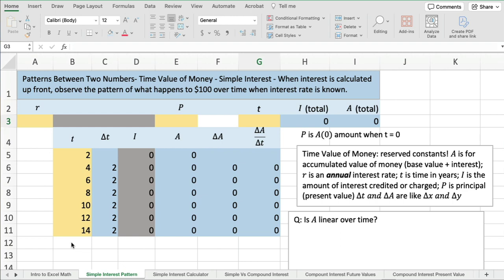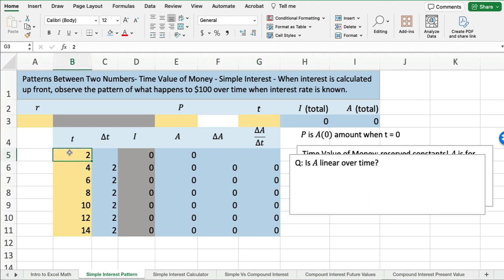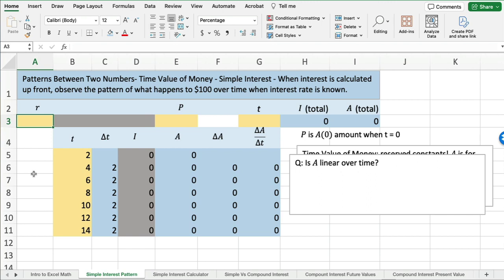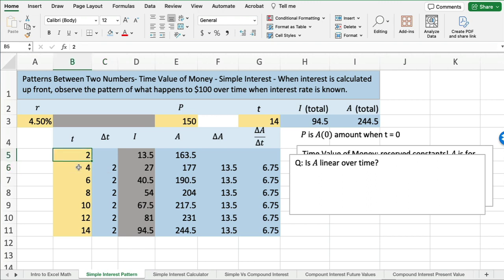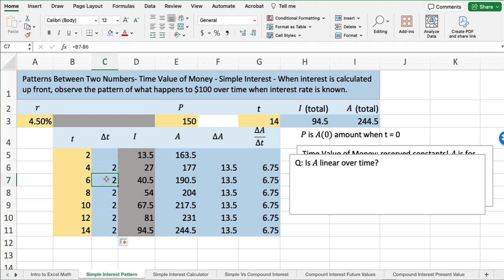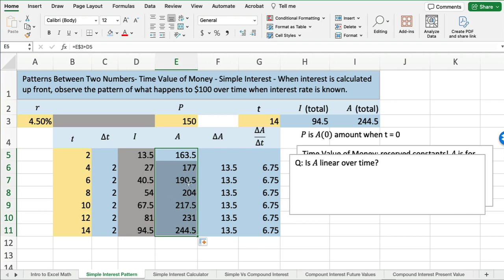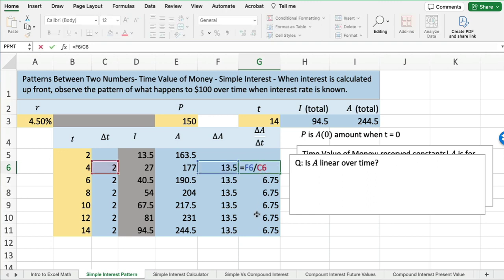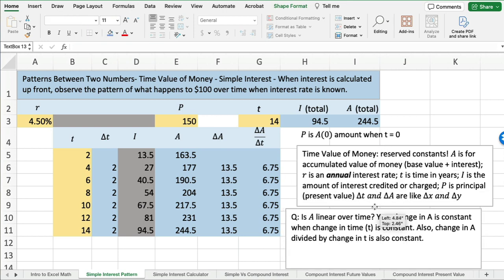Time Value of Money – Simple Interest – Patterns Between Numbers Future Value vs Time – Part 2 of 2